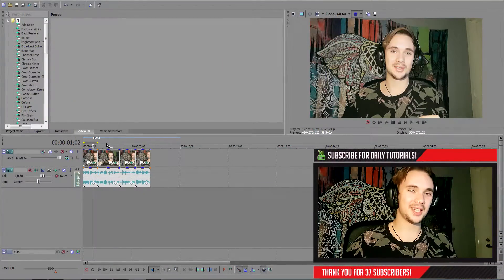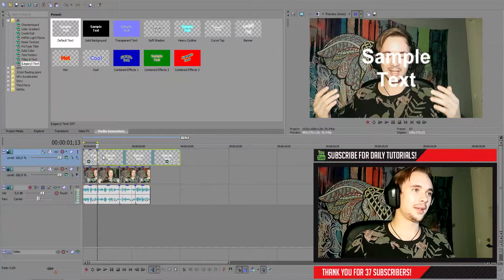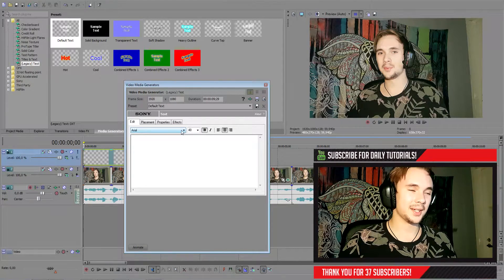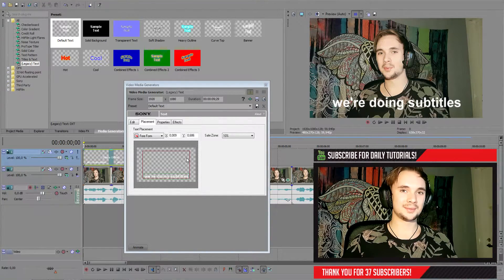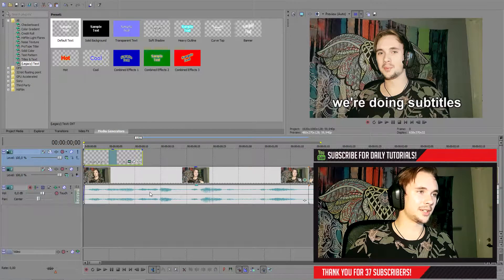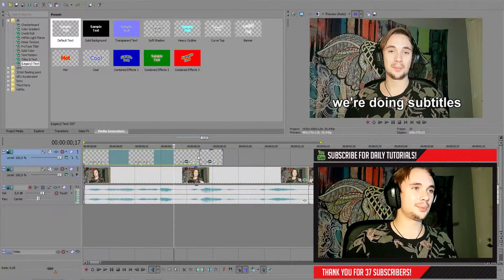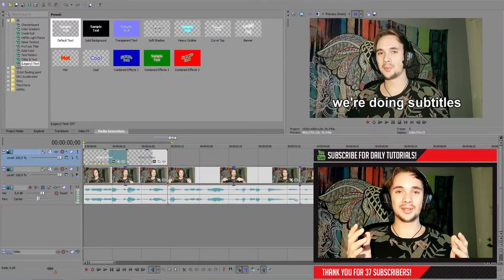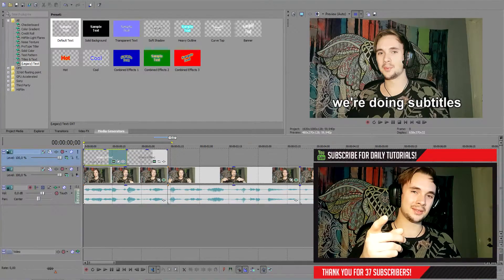SONY VEGAS TUTORIAL - SUBTITLES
SONY VEGAS 13/14 TUTORIAL - SUBTITLES
Read below for extra trick!

Hey!

I had to re-record this video three times because I wasn't happy about how they turned out.. So making a video about simple stuff like adding subtitles is not as easy at it seems..

I just really want you to enjoy my content, but I am still in a learning process which I hope you're fine with me being in!

Tips & Tricks: Always add a black outline to your subtitles, because then you will be able to see the text on any c

Stay awesome!

-Tomba